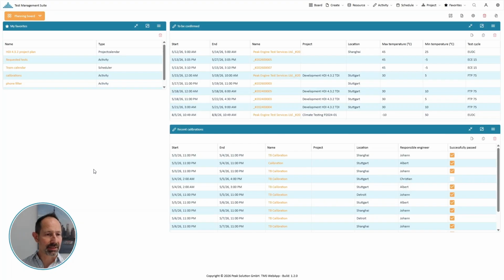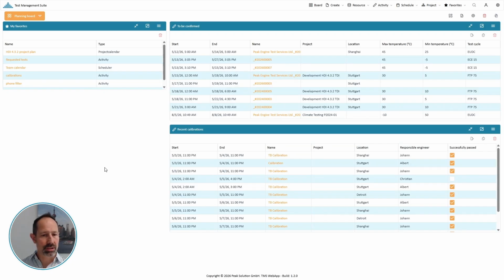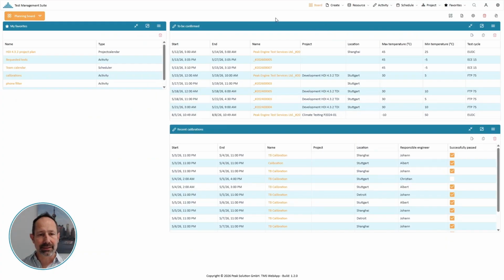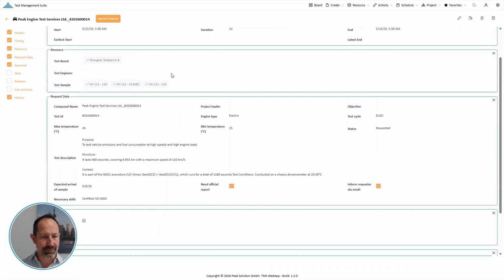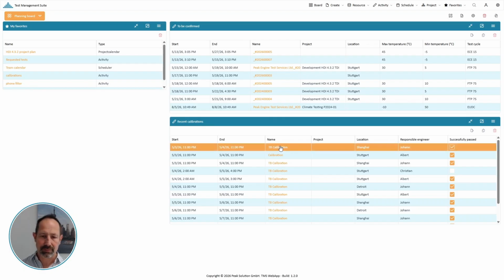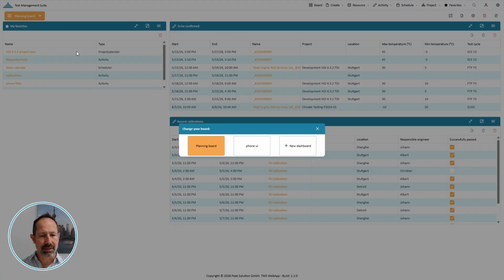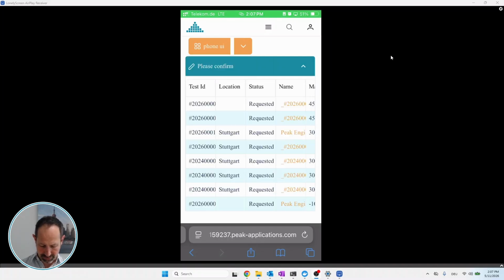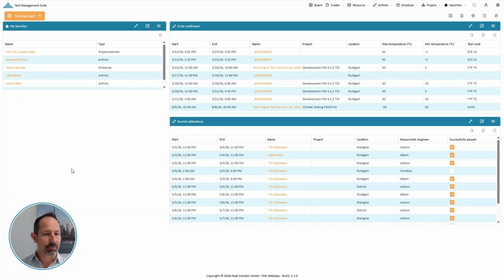Peak Test Management Suite - DemoTour: Using the Dash Board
The dashboard of Peak Test Management Suite is a collection of widgets which provide you with the most important information and links for test activity and resource planning. The video shows, how the widgets can be placed and used via drag and drop.